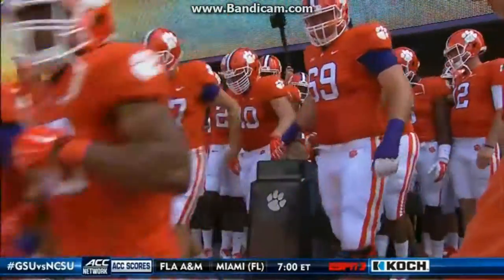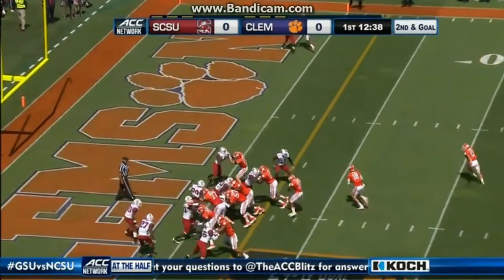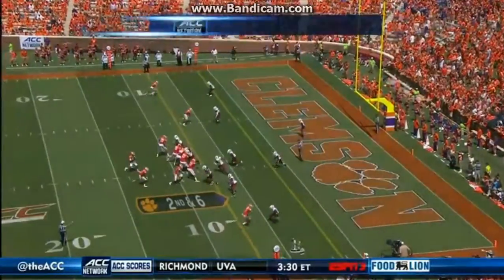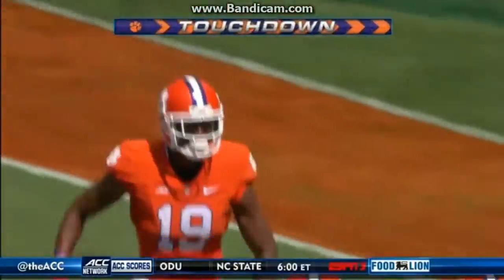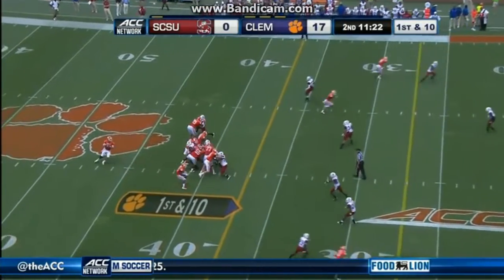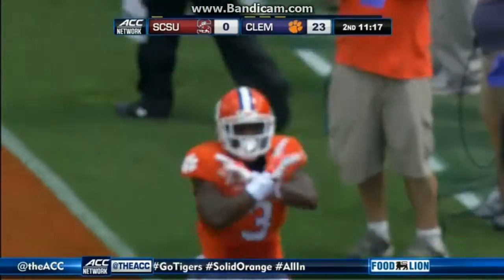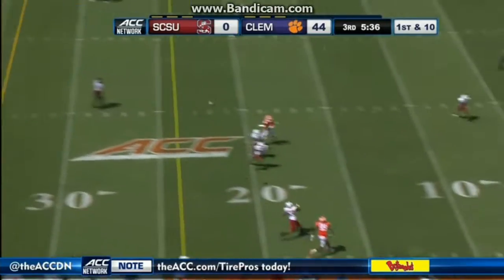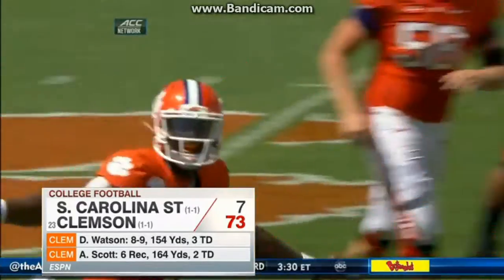College Football: Clemson Tigers Vs The South Carolina State Bulldogs